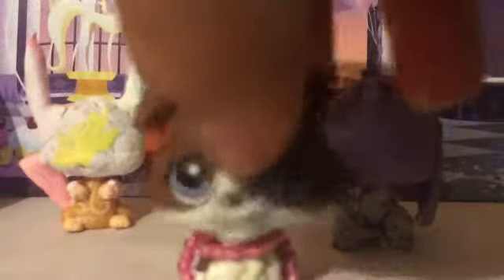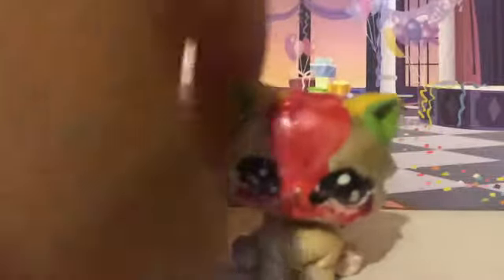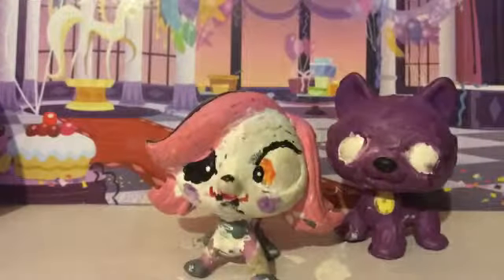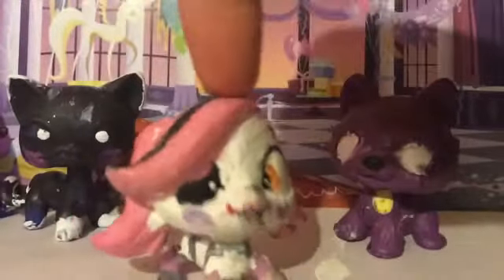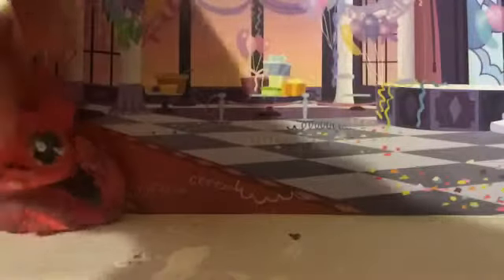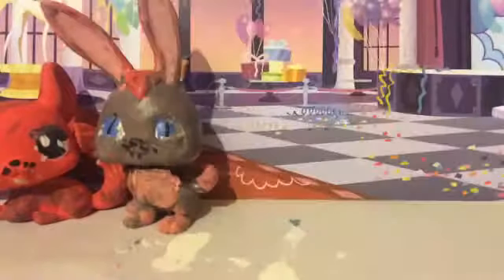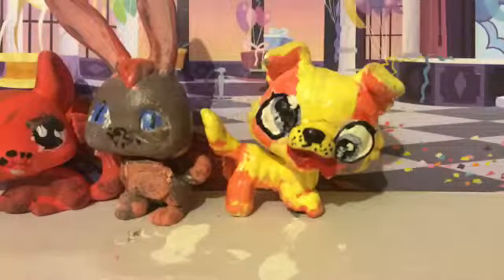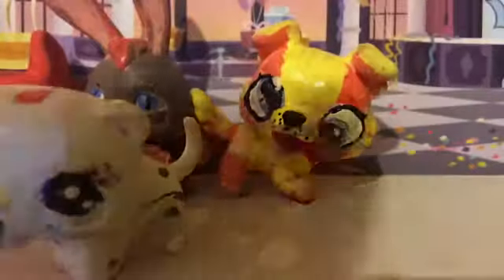All my Lps customs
Lodloodloooooo